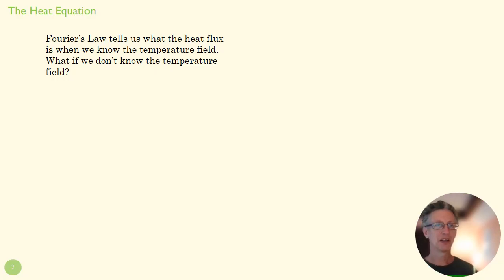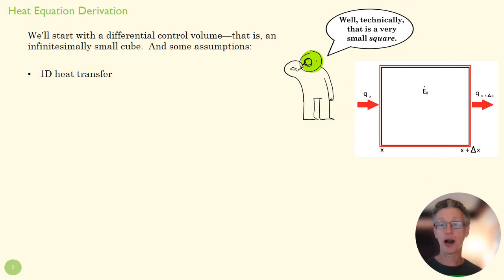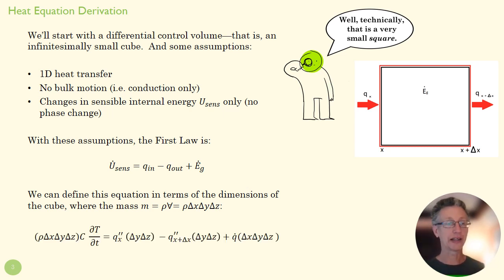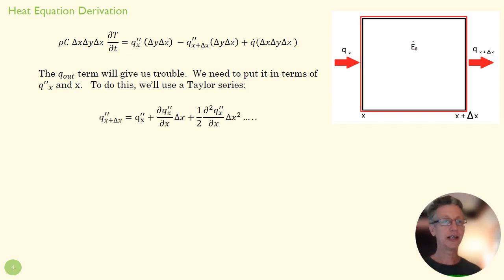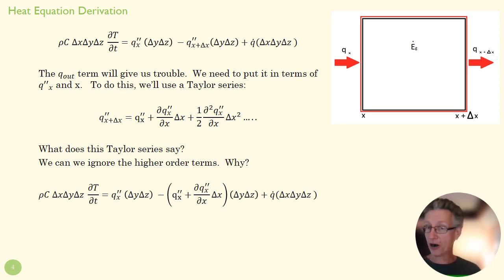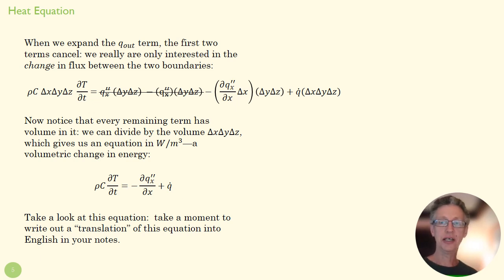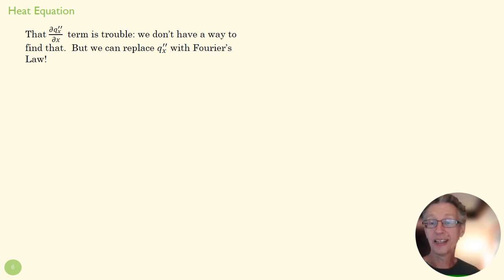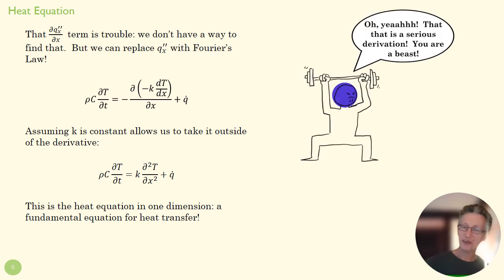1 1 Deriving the Heat Eqn